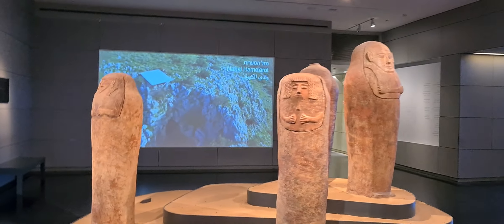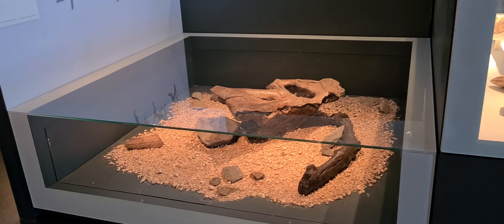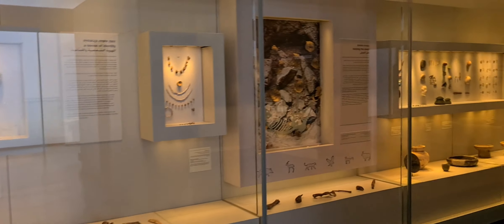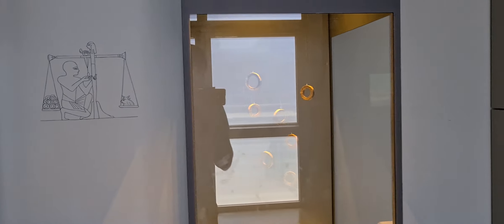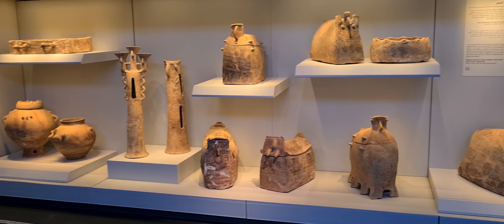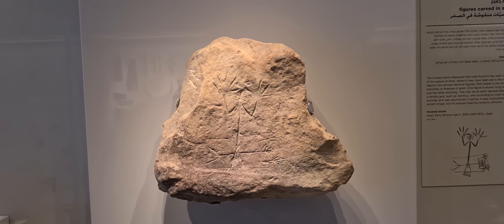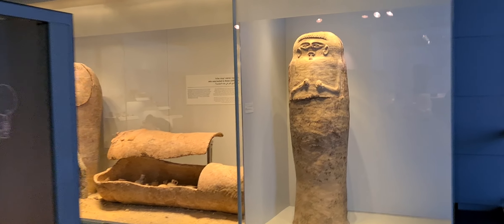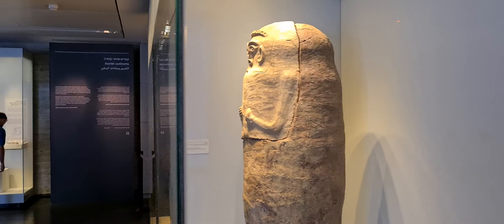300 Thousand Years Old remains of first human displayed at the Israeli museum in Jerusalem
A tour inside the Israeli museum archeological department